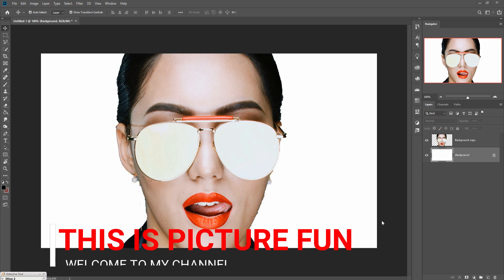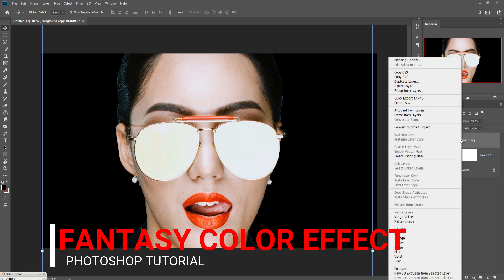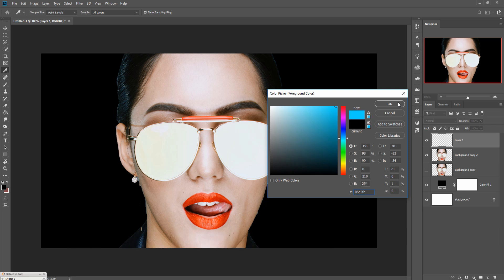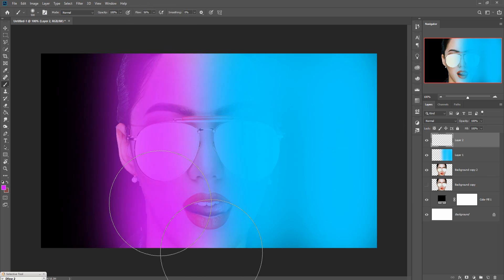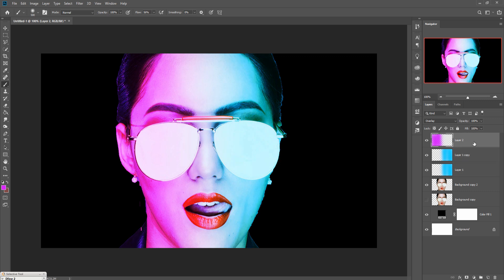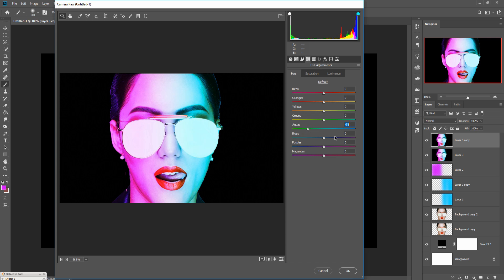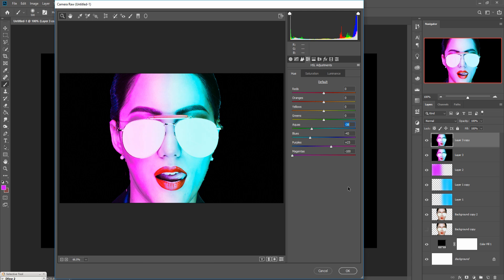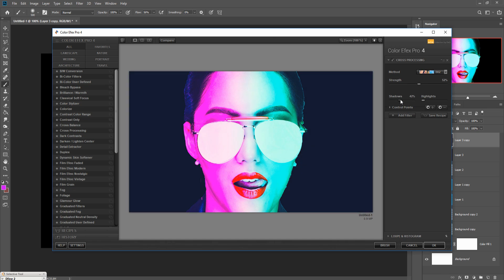1 Minute fantasy color effect in photoshop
In this video tutorial you learn how to use blend mode and how to colorize or give amazing fantasy color look in photoshop.